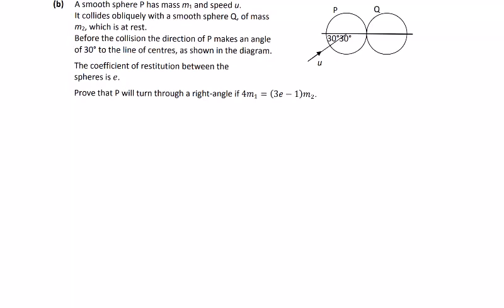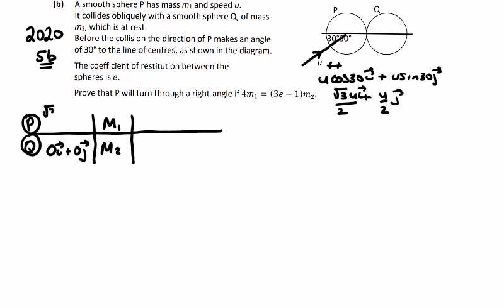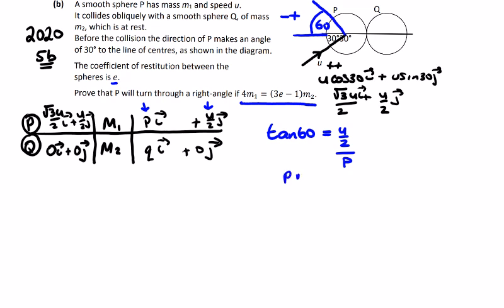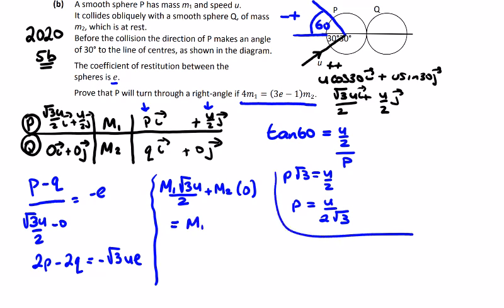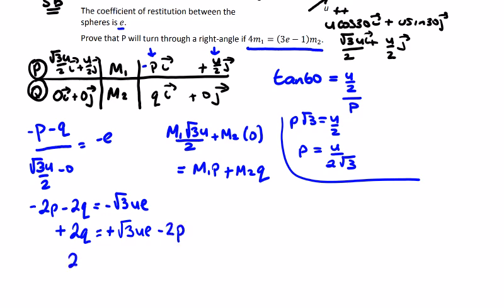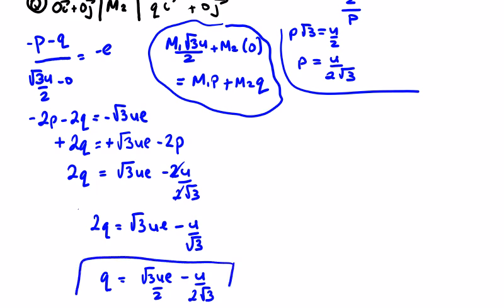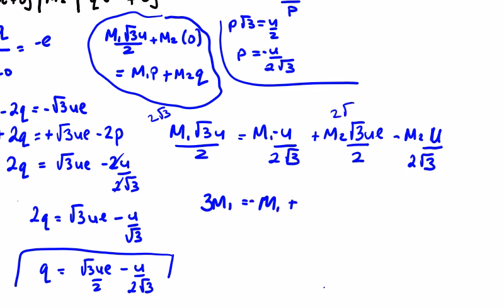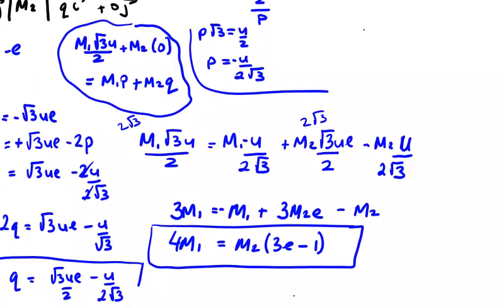Impacts and Collisions 2020 b